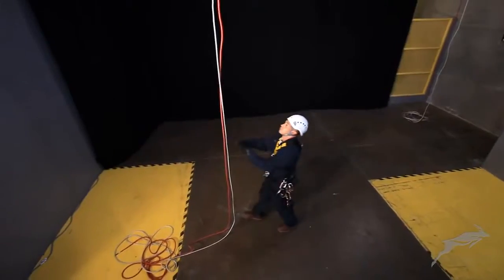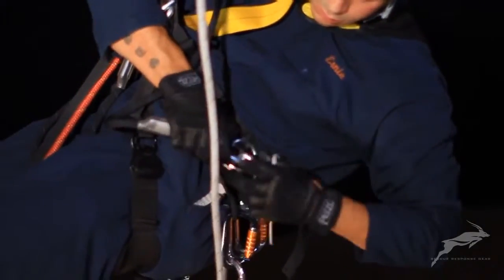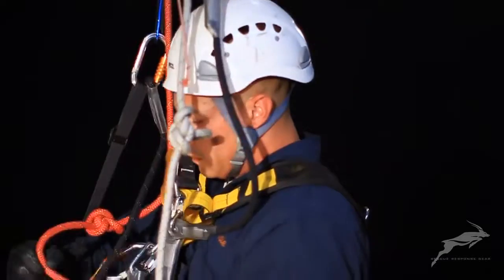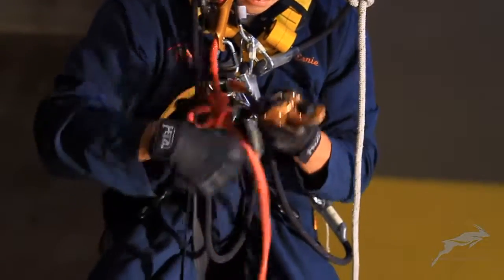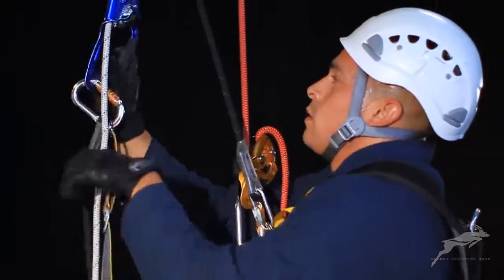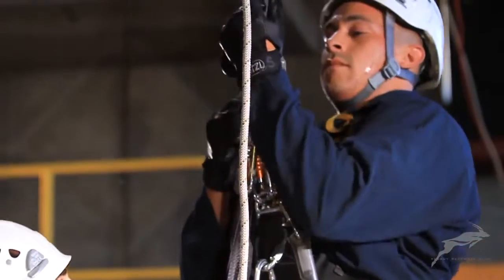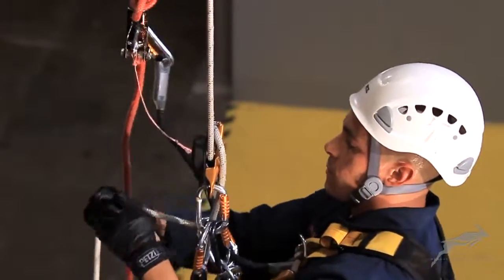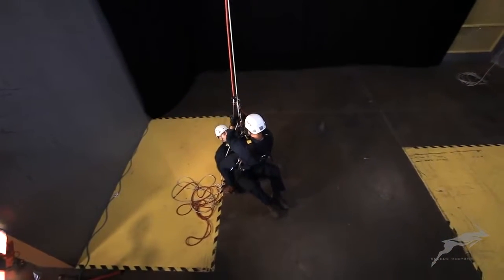SPRAT Level 3 Chpt 1 Passing Knots On Descent With A Casualty Industrial Rope Access